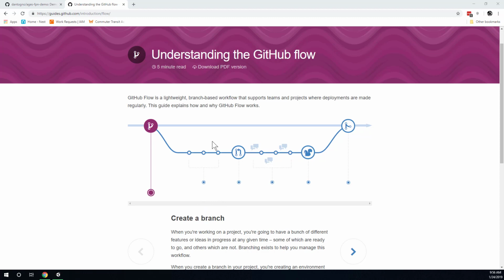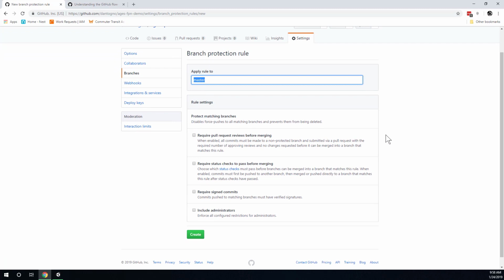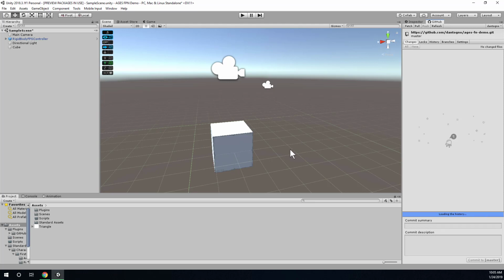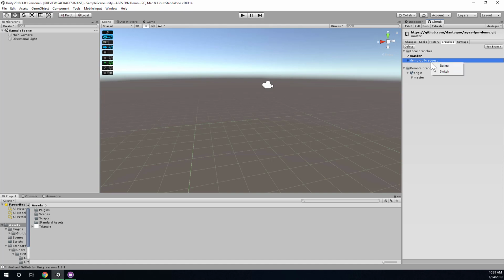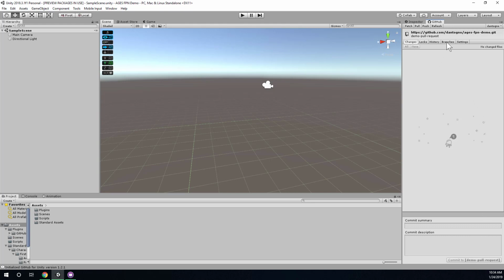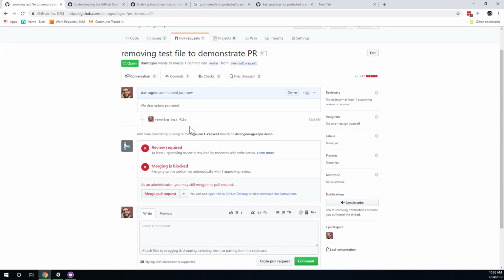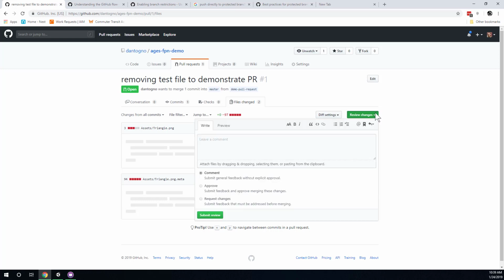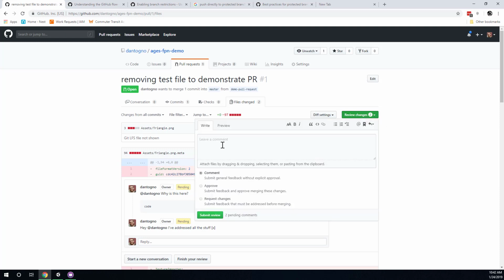Unity First Person Narrative Tutorial 3 -Pull Request Workflow